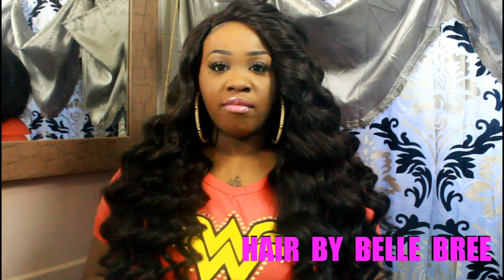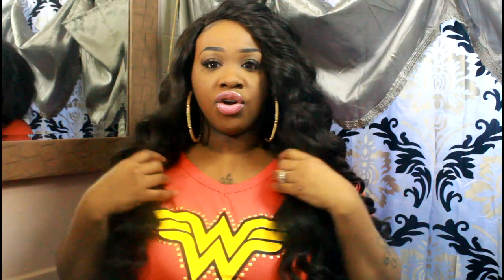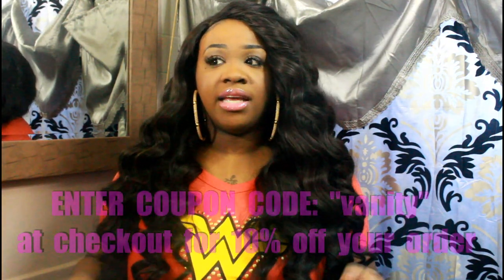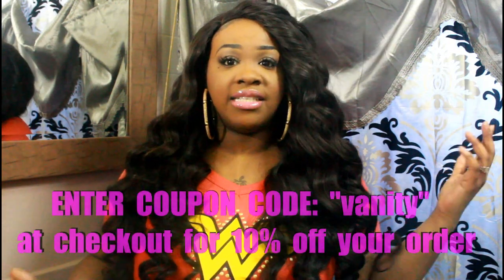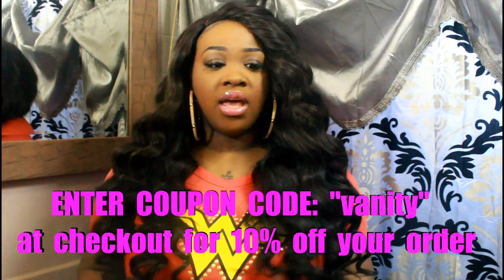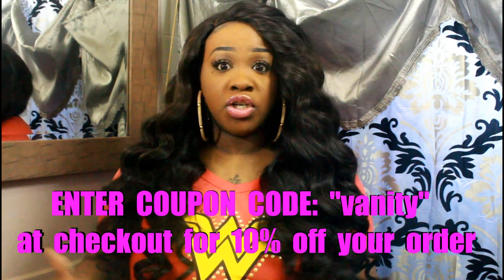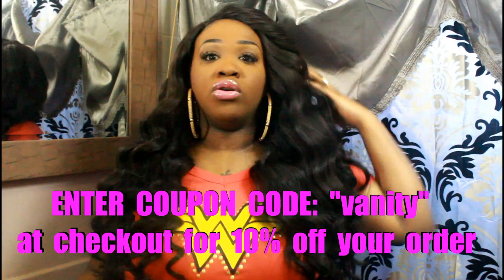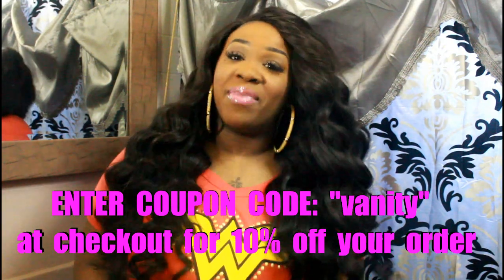BURMESE SUPER WAVE UPDATE/HAIR BY BELLE BREE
●▬▬▬▬▬▬▬▬▬ஜ۩●۩ஜ▬▬▬▬▬▬▬▬▬●

BURMESE SUPER WAVE BUNDLES 5x28INCHES
BRAZILIAN DEEP WAVE LACE CLOSURE (ALL HAIR FROM HAIR BY BELLE BREE

hair is being worn in wand curls in this video

●▬▬▬▬▬▬▬▬▬ஜ۩●۩ஜ▬▬▬▬▬▬▬▬▬●

FOR ALL QUESTIONS CONCERNING PURCHASING THIS OR OTHER TEXTURES FROM HAIR BY BELLE BREE EMAIL HAIR BY BELLE BREE AT
HairbyBellebre.net

●▬▬▬▬▬▬▬▬▬ஜ۩●۩ஜ▬▬▬▬▬▬▬▬▬●

●▬▬▬▬▬▬▬▬▬ஜ۩●۩ஜ▬▬▬▬▬▬▬▬▬●